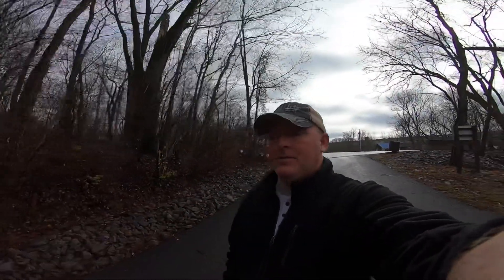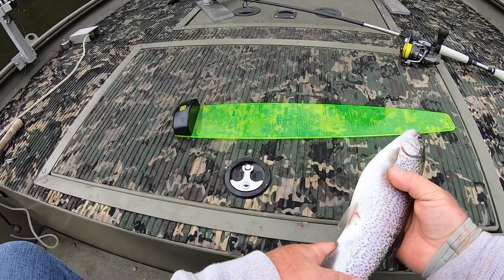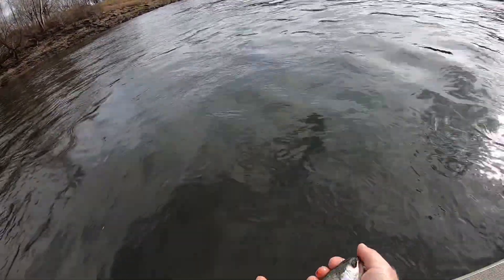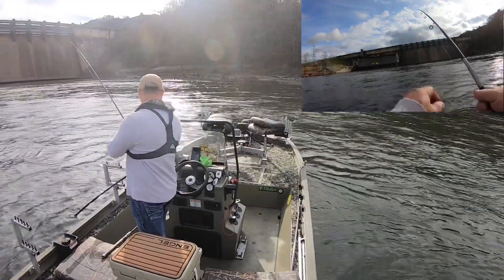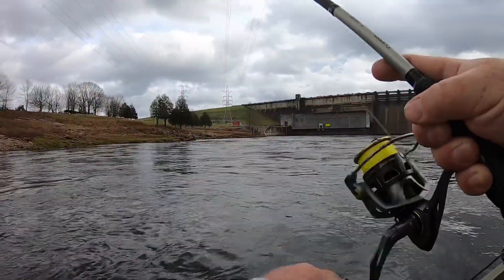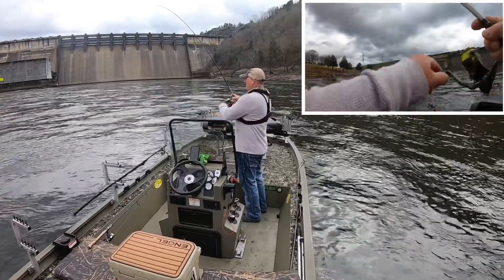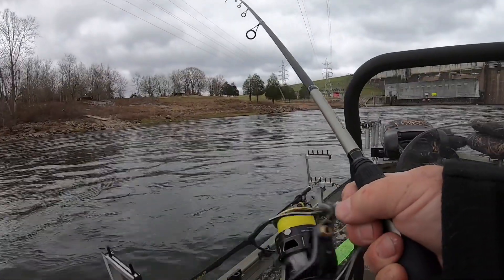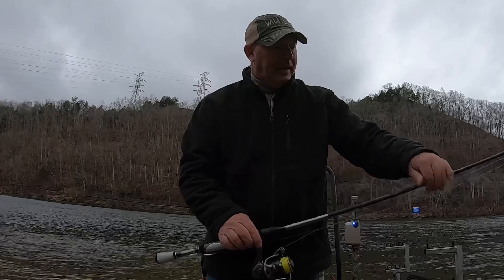Cumberland River fishing below Wolf Creek Dam (Trout fishing)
Hooked to the boat and drove over to the Cumberland River not knowing water conditions.
Unloaded and started out throwing a large swim bait then after spotting some bait in the water. I down size to match the smaller Shad that seagulls were feeding on. It was a fun day of fishing just didn’t catch anything big enough to brag about.